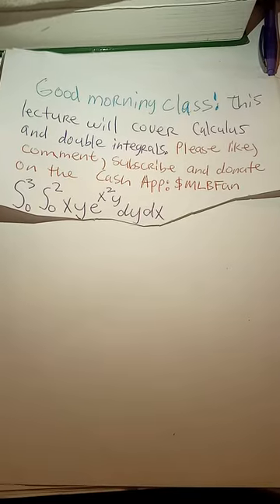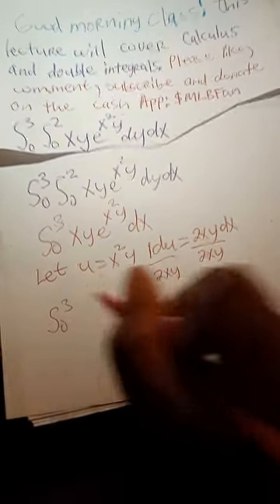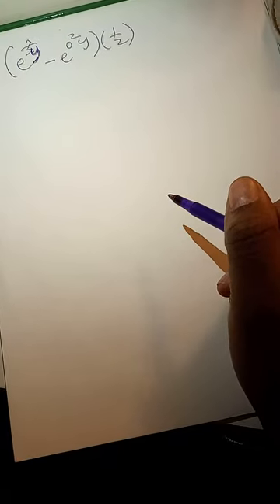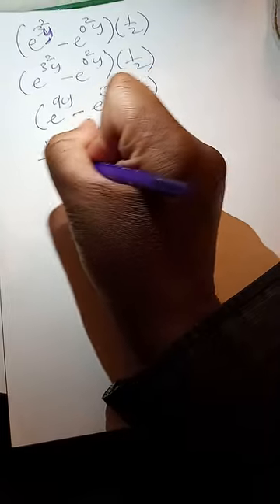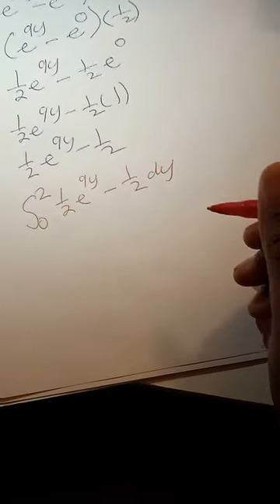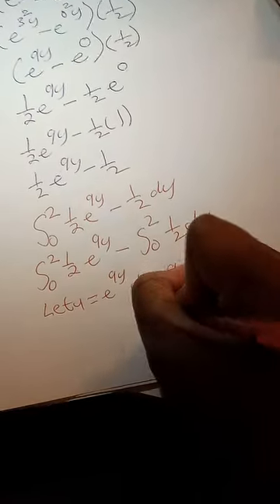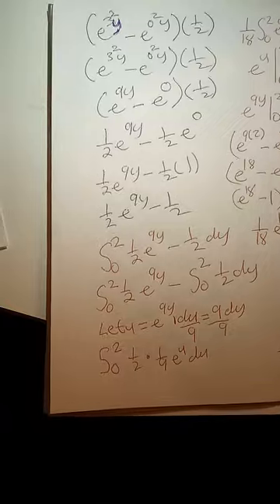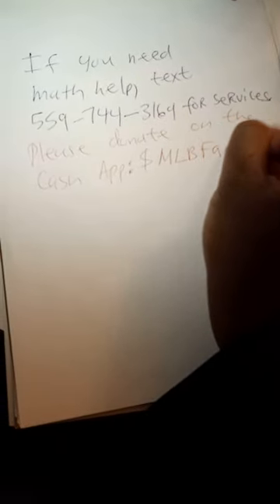💢🛑⭐🌟🍒💥Double integrals in Calculus. for math help?